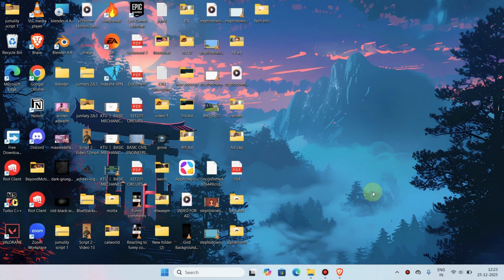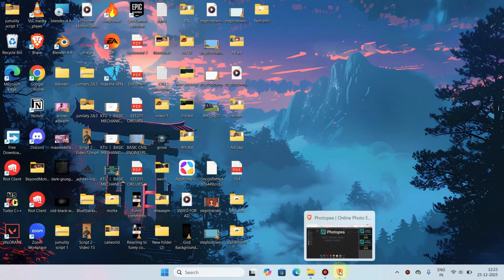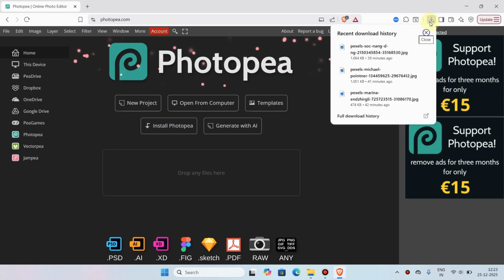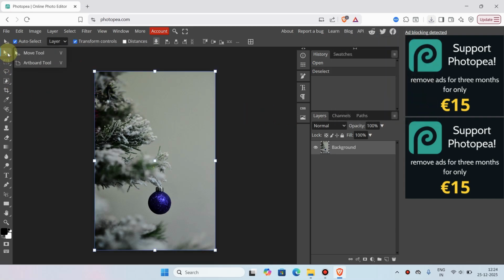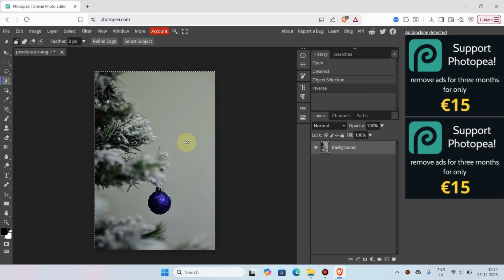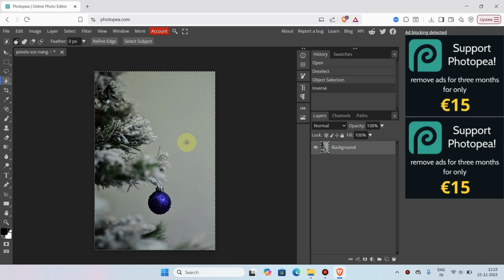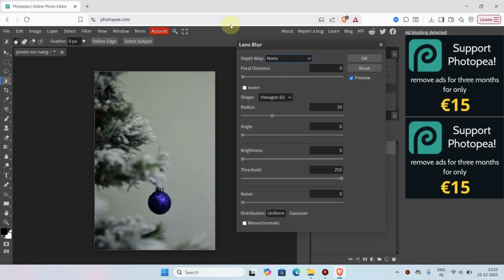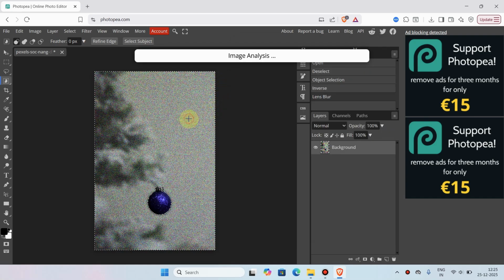How to Add Lens Blur Effect on Photopea [easy]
To add a Lens Blur effect in Photopea in late 2025—which provides a more realistic, camera-like bokeh than a standard Gaussian blur—you should use the dedicated filter to control the aperture and depth. First, select your image layer (or a specific selection) and navigate to Filter  Blur  Lens Blur. In the settings window that appears, you can adjust the Radius to control the overall blur strength and the Blade Curvature or Rotation to change the shape of the bokeh highlights, mimicking different camera lenses. For the most professional results, right-click your layer and select "Convert to Smart Object" before applying the filter; this allows you to non-destructively tweak the settings later or use the Smart Filter Mask to paint the blur away from your subject using a soft black brush.